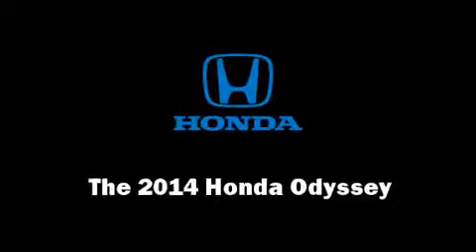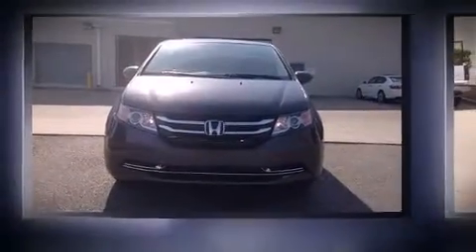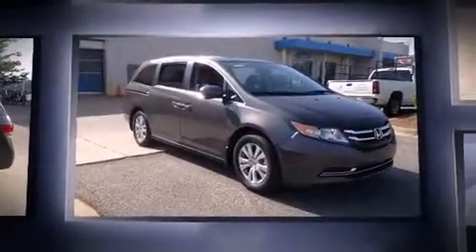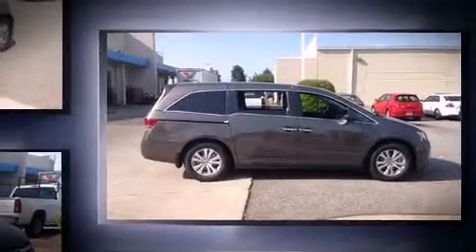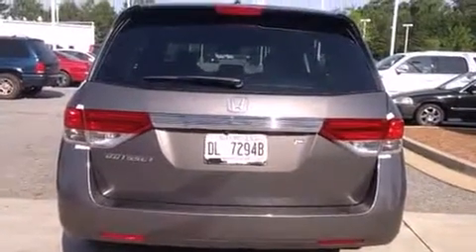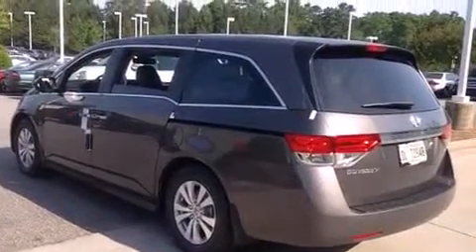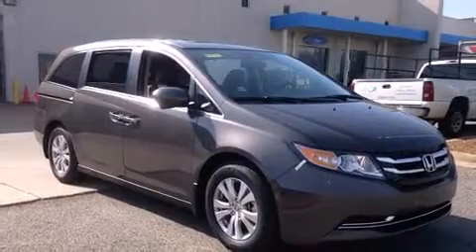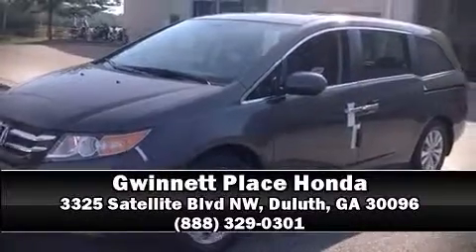2014 Honda Odyssey EX-L in Duluth, GA 30096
Step into the 2014 Honda Odyssey. It features an automatic transmission, front-wheel drive, and a 3.5 liter 6 cylinder engine. All of the premium features expected of a Honda are offered, including: delay-off headlights, a built-in garage door transmitter, heated seats, a power rear cargo door, removable floor console, an overhead console, and power seats. Features such as automatic climate control and leather upholstery prove that economical transportation does not need to be sparsely equipped. Storage solutions are integrated throughout the interior, demonstrating thoughtful attention to detail. Passengers in the third row enjoy seat back reclining functionality, providing an extra level of comfort and convenience. For drivers who enjoy the natural environment, a power moon roof allows an infusion of fresh air. Premium sound drives 7 speakers, providing you and your passengers a sensational audio experience. Honda ensures the safety and security of its passengers with equipment such as: dual front impact airbags with occupant sensing airbag, head curtain airbags, traction control, brake assist, anti-whiplash front head restraints, a security system, and 4 wheel disc brakes with ABS. For added security, dynamic Stability Control supplements the drivetrain. Our knowledgeable sales staff is available to answer any questions that you might have. They'll work with you to find the right vehicle at a price you can afford. Stop in and take a test drive!